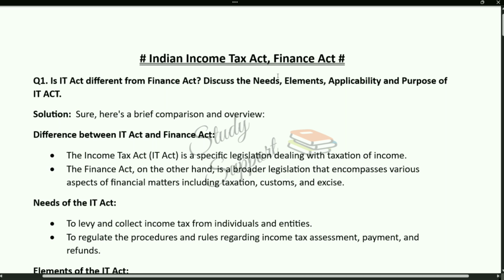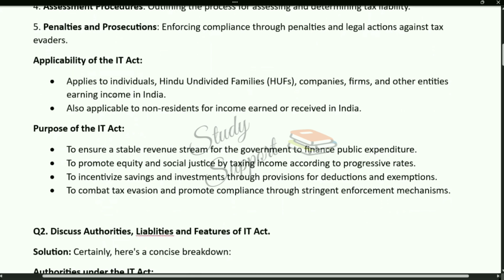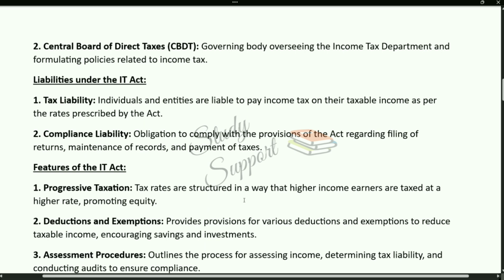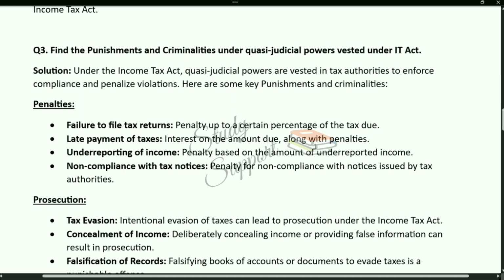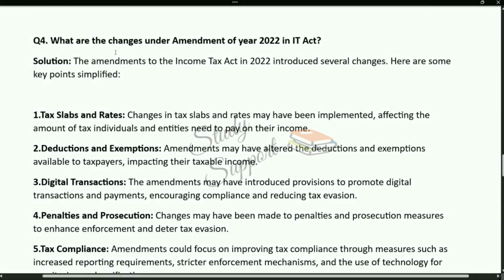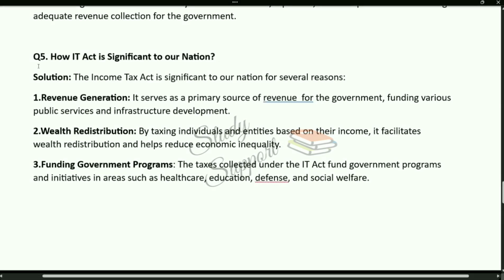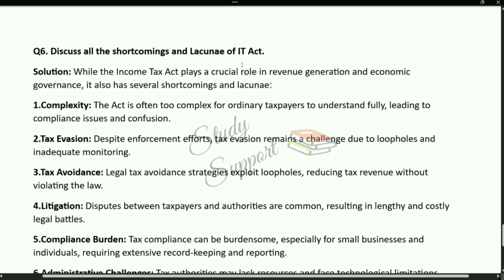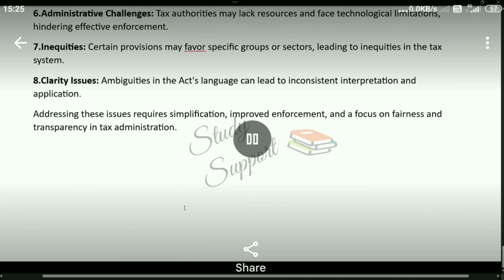1️⃣ Indian Income Tax Act And Finance Act | Legal and Tax Aspects Of Business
Indian Income Tax Act & Finance Act | Legal & Tax Aspects of Business

Understanding the **Indian Income Tax Act** and **Finance Act** is essential for businesses and individuals to manage taxation efficiently. In this video, we’ll cover:

✔ What is the Indian Income Tax Act?
✔ Key Provisions of the Finance Act
✔ How Taxation Affects Businesses & Individuals
✔ Important Compliance & Legal Aspects

This video will help you navigate tax laws and financial regulations in India with ease. Stay informed and stay compliant!